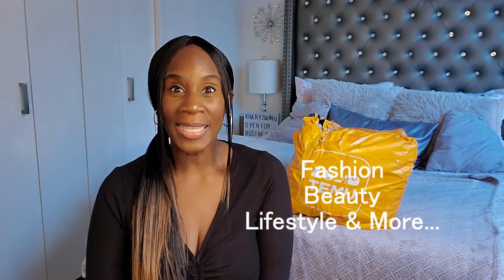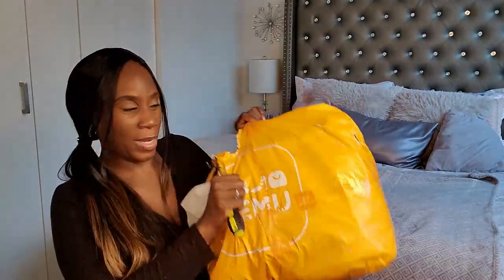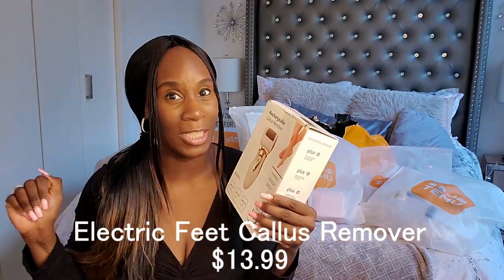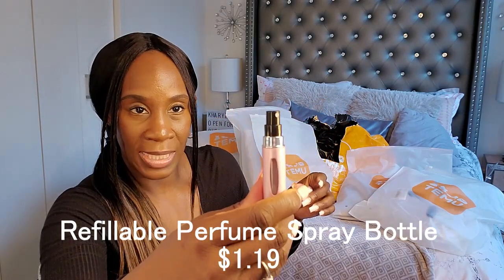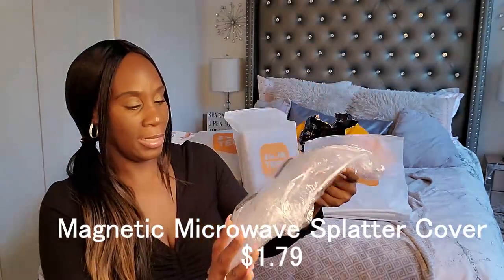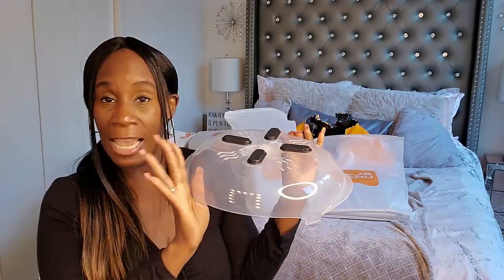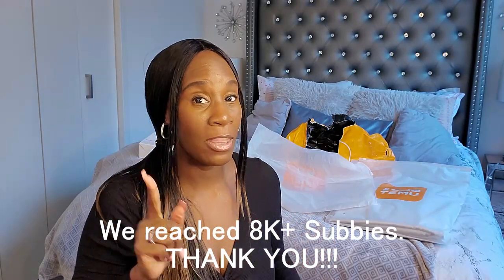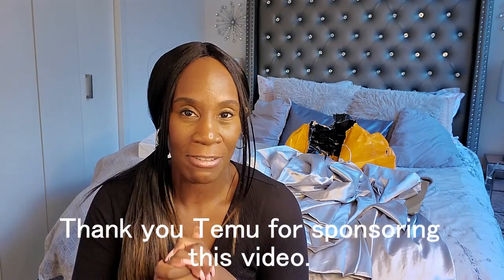Unboxing the Best TEMU Household Items: Huge Spring Unboxing Haul for Your Home| Kharyzma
Unboxing the Best TEMU Household Items: Huge Spring Unboxing for Your Home| Kharyzma

In this video, I will be sharing with you my favorite finds from their latest collection, featuring products that are both practical and stylish. From kitchen essentials to bathroom must-haves, you'll discover a wide range of items that are sure to make your everyday life more convenient and enjoyable.

Whether you're a homemaker, a busy professional, or just someone who loves to keep their home organized, this unboxing video is perfect for you. So sit back, relax, and join me as we explore the best of what TEMU has to offer.

This is my first time trying products from Temu. I received Household items. This is a great video to see if Temu's products are worth it and is Temu A Scam or is Temu Legit? Are Temu items really worth it?

Temu Items:
Electric Feet Callus Remover
Portable Jewelry Box
Cooking Oil Mister Spray Bottle
Magnetic Microwave Splatter Cover
Memory Foam Bathmat
Perfume Spray Bottle
Satin Sheet Set Without Filler

🤍SHOP WITH ME:
Cosmetics

🤍AMAZON STOREFRONT:

🤍NATURAL HAIR ACCESSORIES:

*Pls have a budget in mind when contacting me for promo or reviews. I don't work for free or for commission. Thx🤗